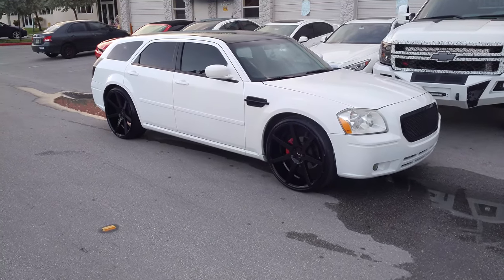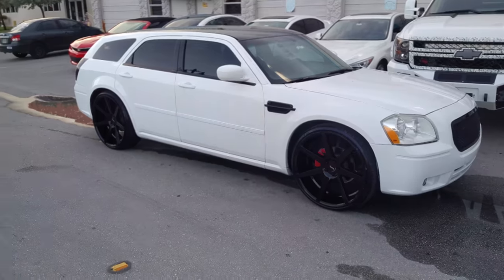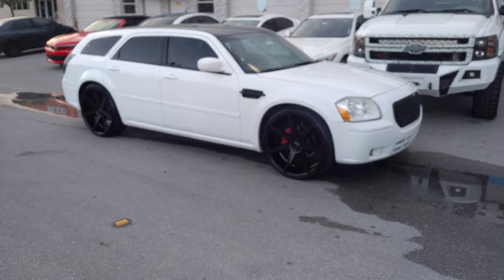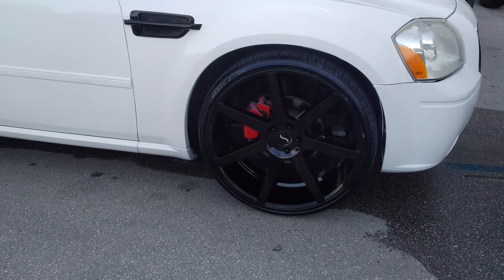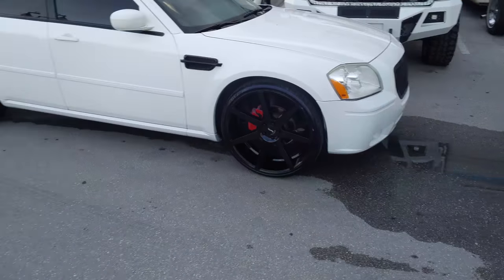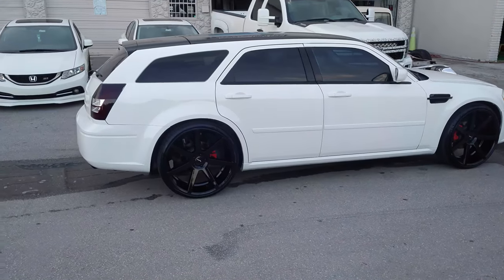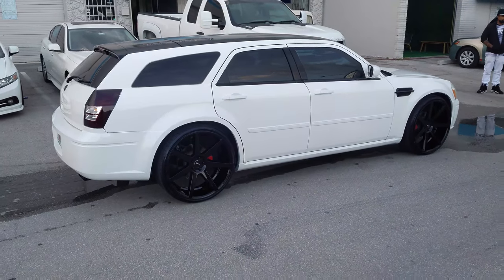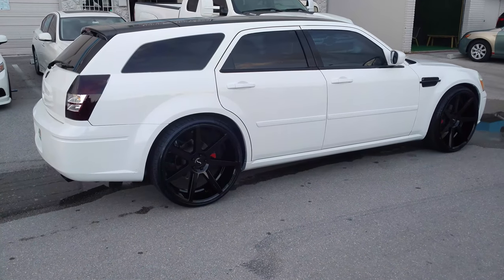DUBSandTIRES.com 24 Inch Status Journey Black Rims Dodge Magnum